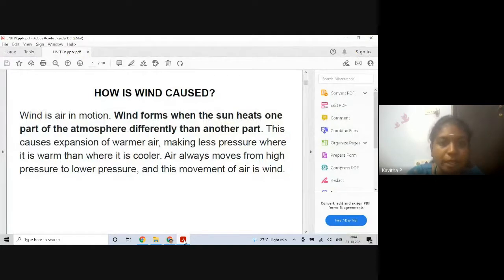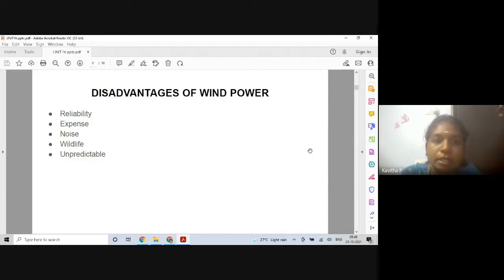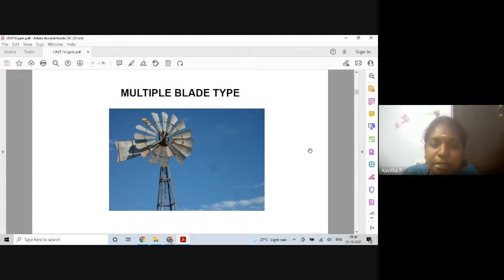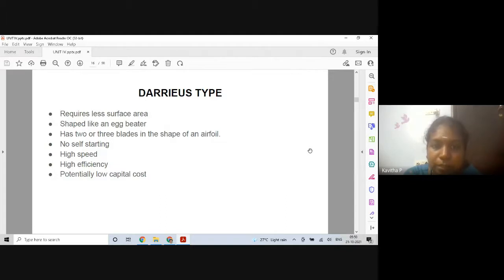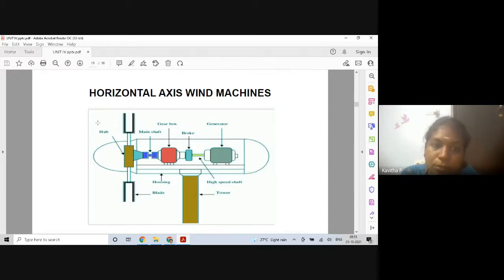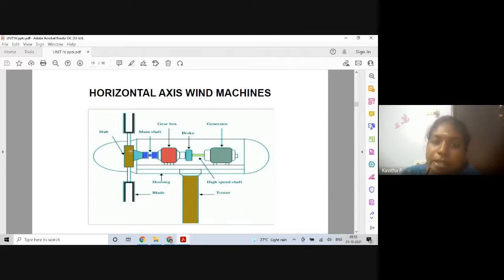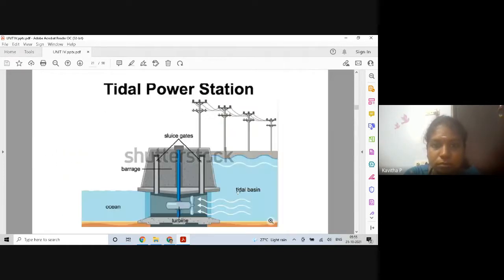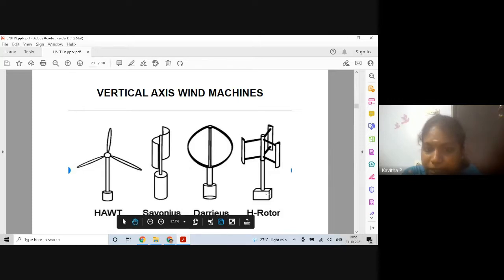WIND POWER PLANT